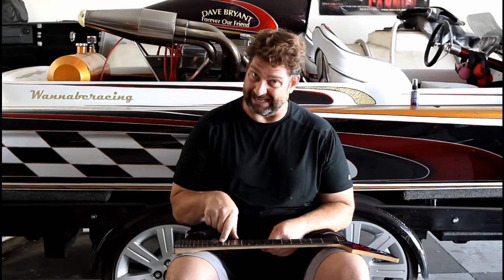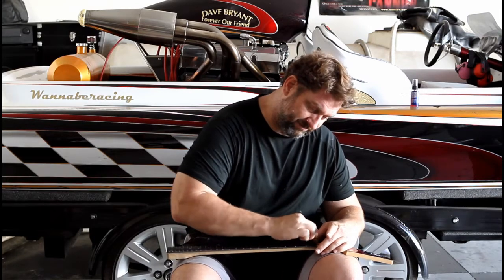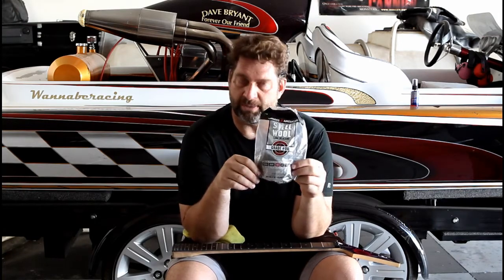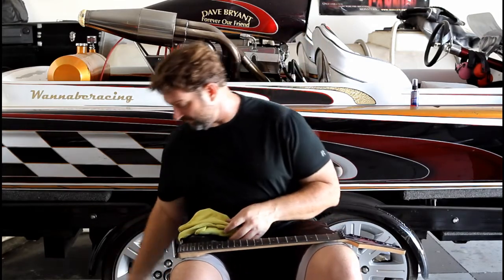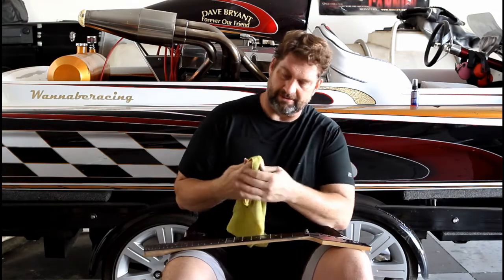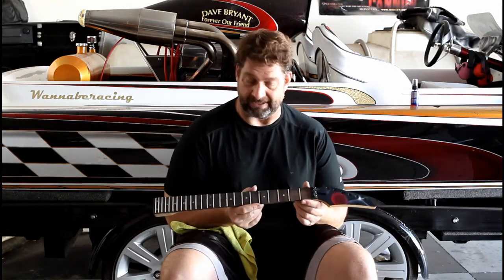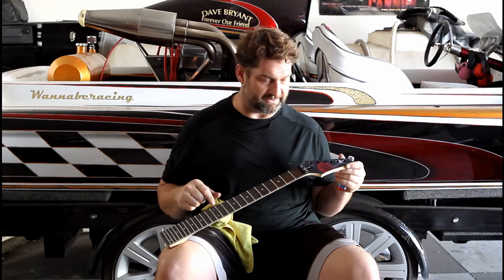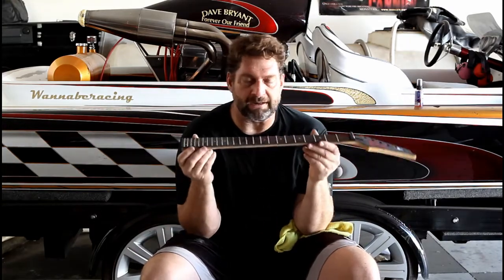Clean and polish guitar fretboard and frets (Guitar Hack part 3)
The next step to make your junk guitar a piece of art is clean and polish the fretboard and frets.  The first rule is to know your products.  There are three items that can be used; Sandpaper, Steel Wool and ScotchBrite pads.  But make sure you understand the different thickness of steel wool, coarseness of sandpaper or ScotchBrite.  The when we are done cleaning the board, we oil it to keep it saturated and healthy.